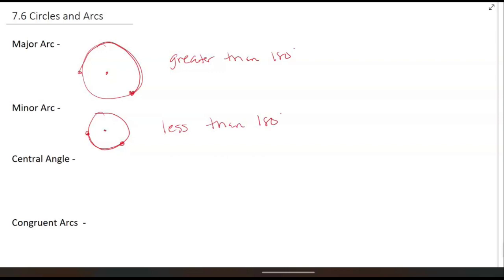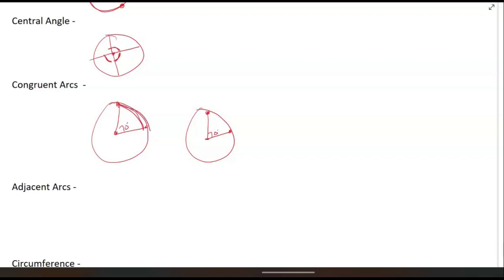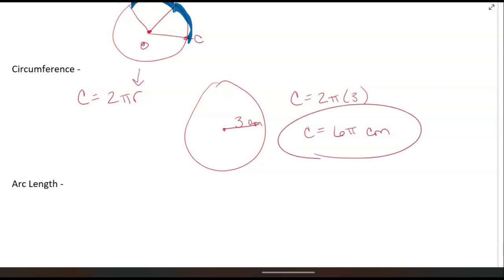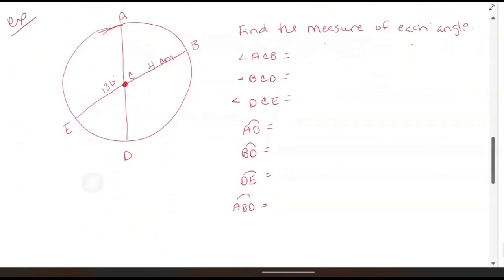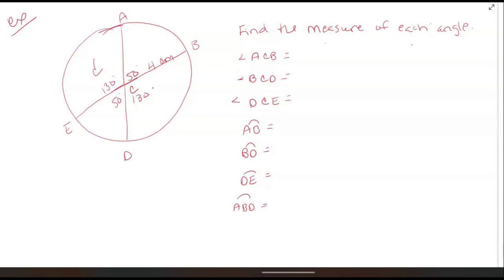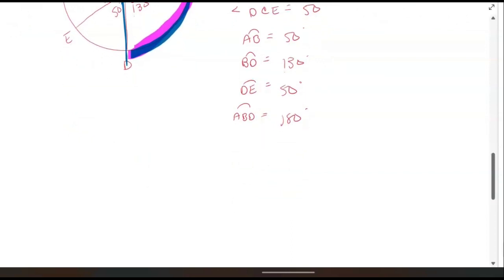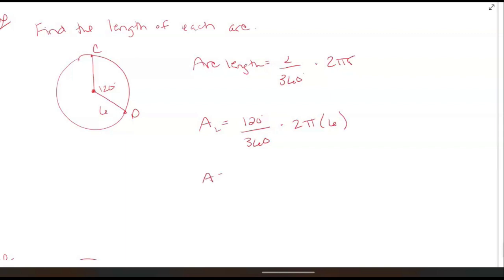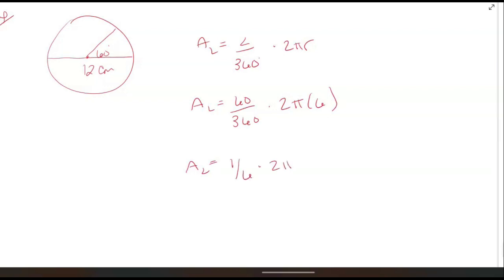Geometry 7.6 Circles & Arcs